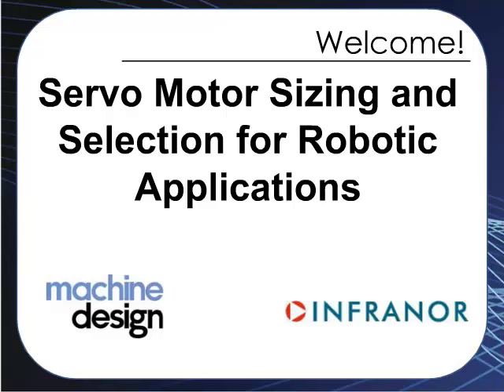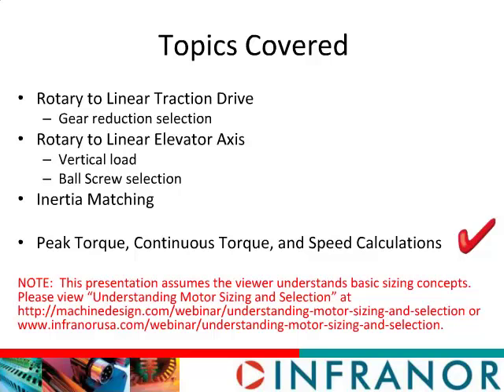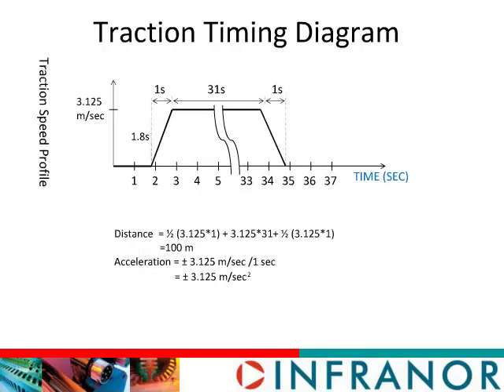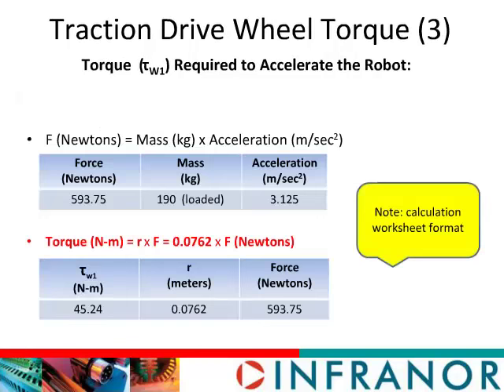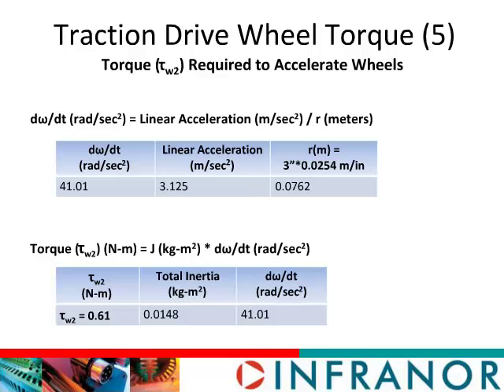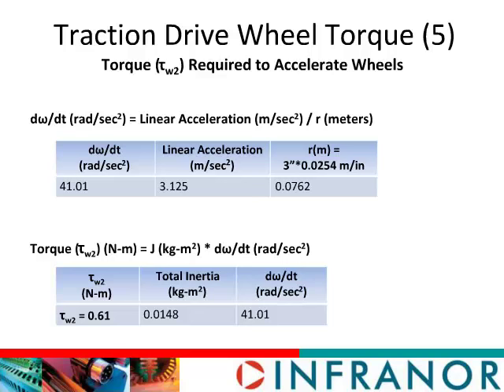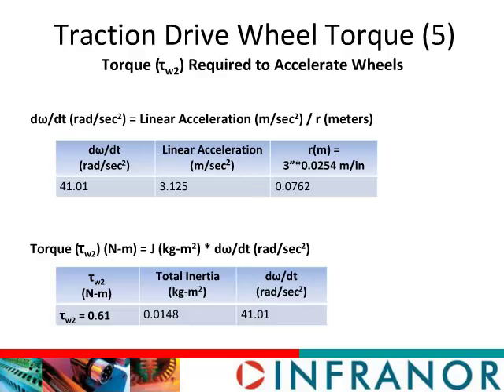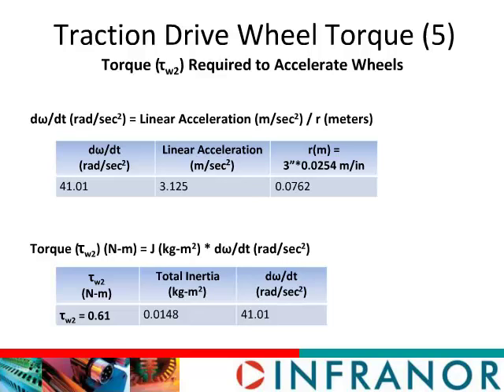Servo Motor Sizing and Selection for Robotic Applications